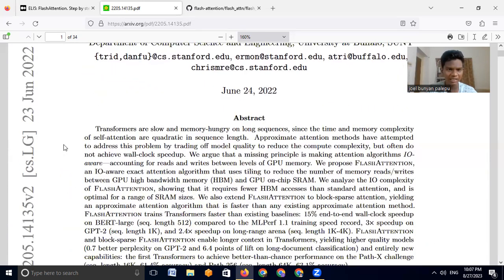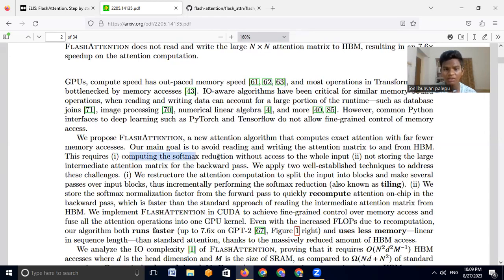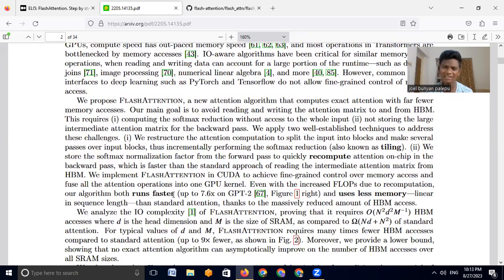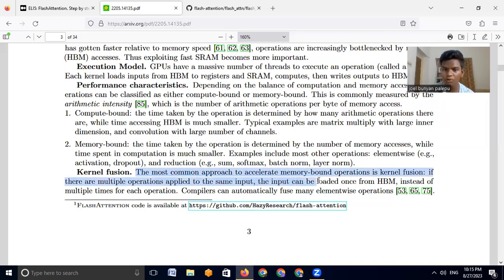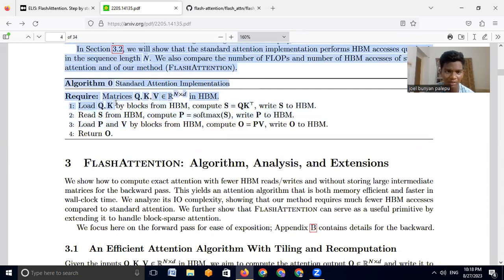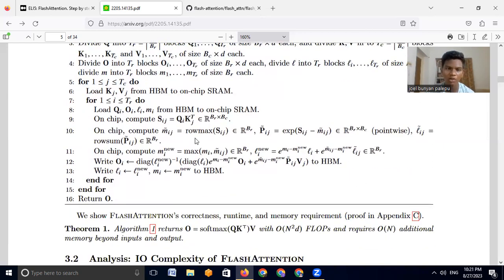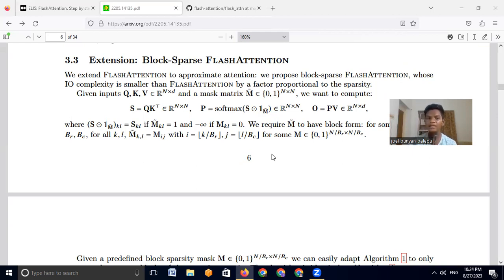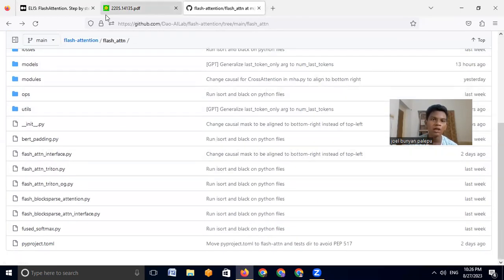Introduction to the Theory of Flash Attention | Faster Language Modeling | Joel Bunyan P.